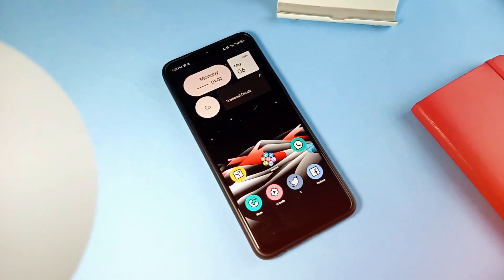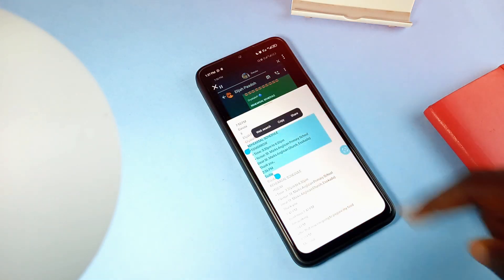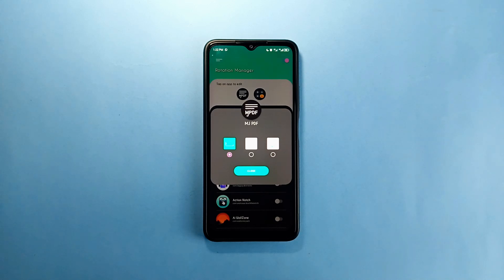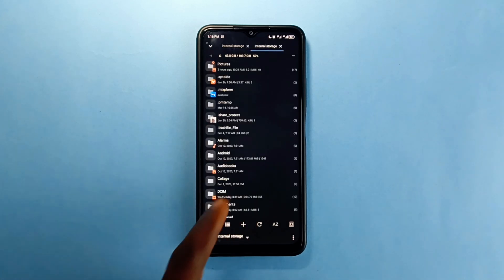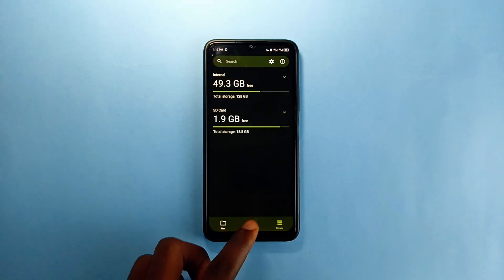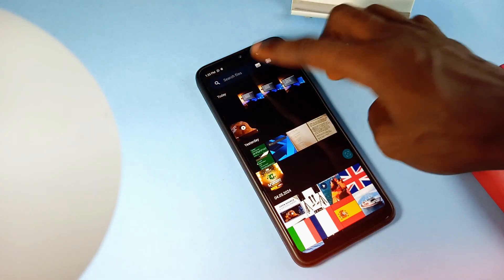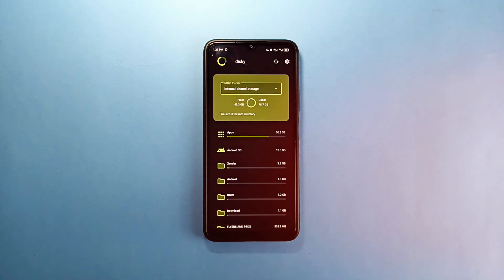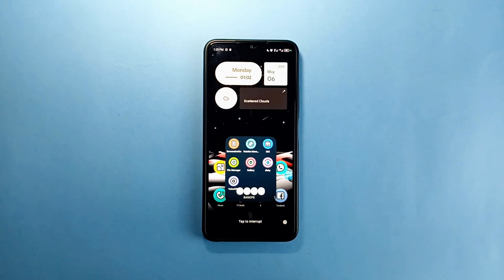7 USEFUL Android Apps Not on the Playstore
In this video , I've reviewed 7 useful android apps which are not available on the Google Play store. These apps are all useful and mostly open source. 😊😎

1. Screenshot Go

2. Rotation Manager

3. MiXplorer

4. Fossify File Manager

5. Fossify Gallery

6. Disky

7. Voice GPT

TIMESTAMPS

00:00 Intro
00:14 Screenshot Go
01:11 Rotation Manager
02:03 MiXplorer
02:59 Fossify File Manager
03:45 Fossify Gallery
04:40 Disky
05:33 Voice GPT